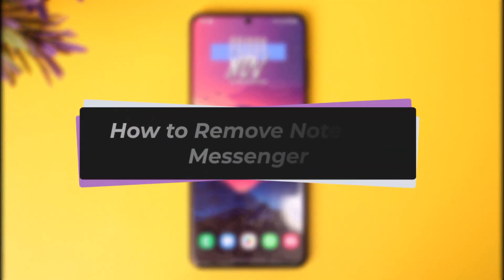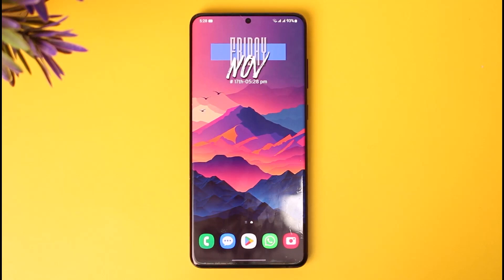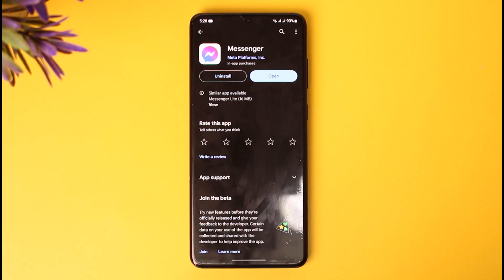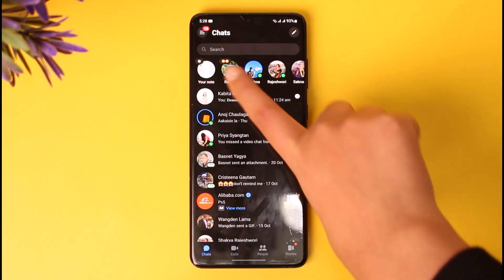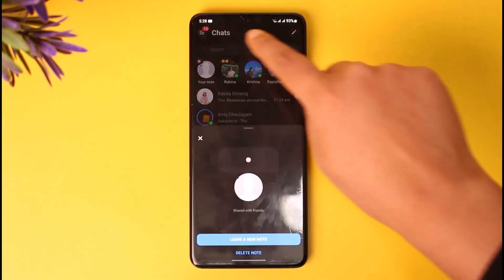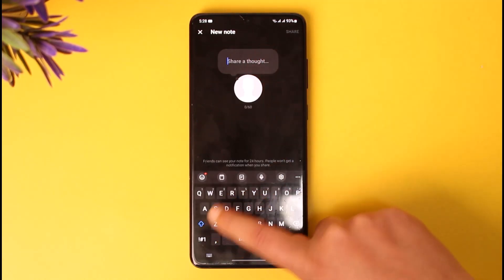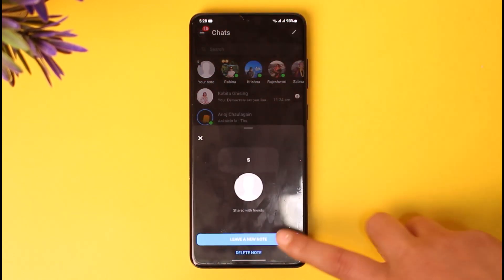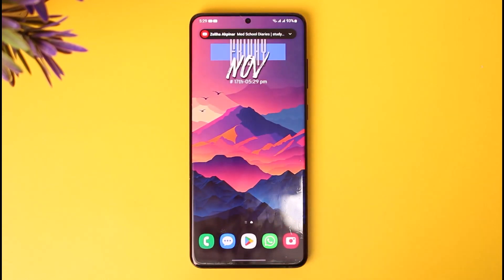How to Remove Notes on Messenger !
In this tutorial, I will guide you on how you can easily removes notes on Messenger.
0:00 Intro
0:14 Update app
0:23 Remove notes
1:09 Conclusion